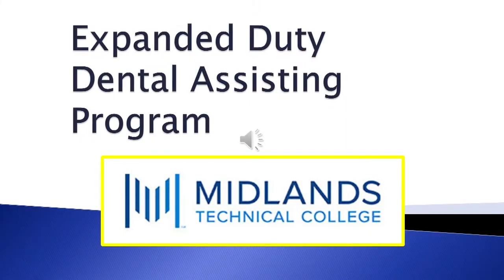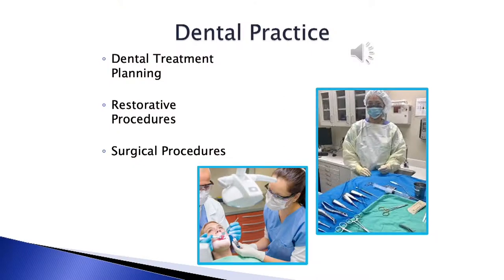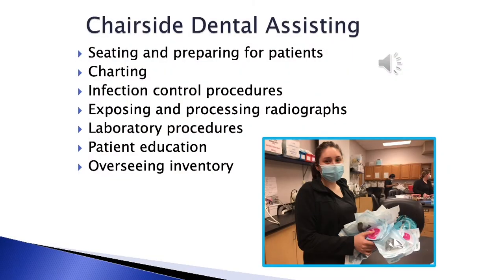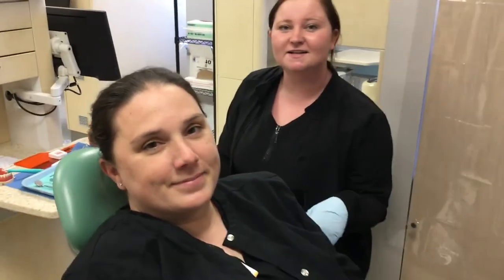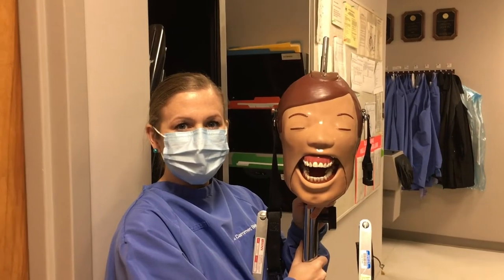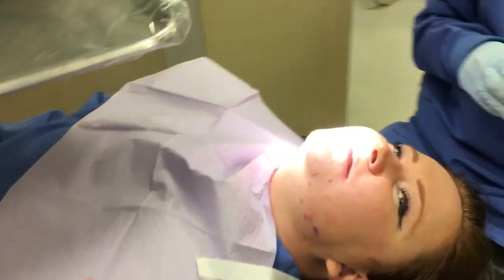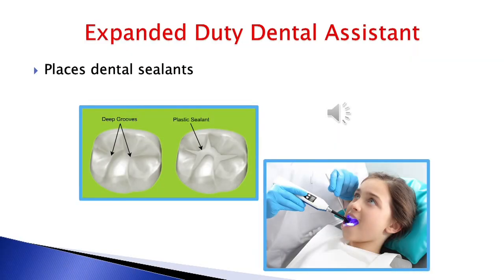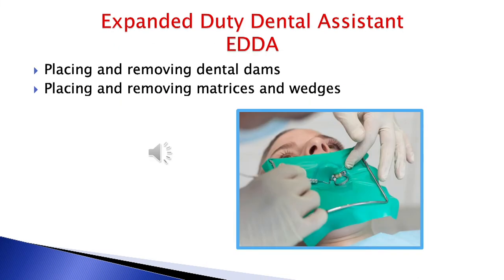Expanded Duty Dental Assisting at Midlands Technical College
Take a look inside the classroom and facilities used by faculty and students in the Dental Assistant Program at MTC. You can also learn more about the role of dental assistants and program expectations at MTC.